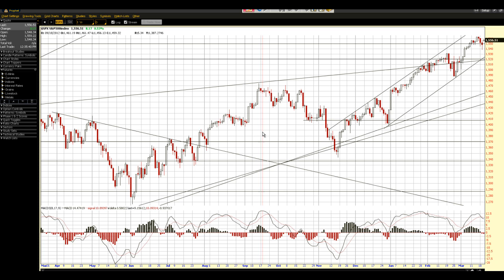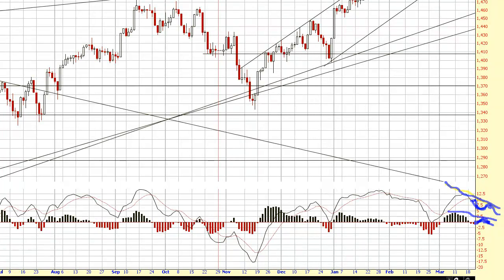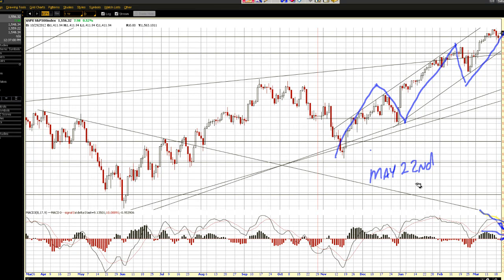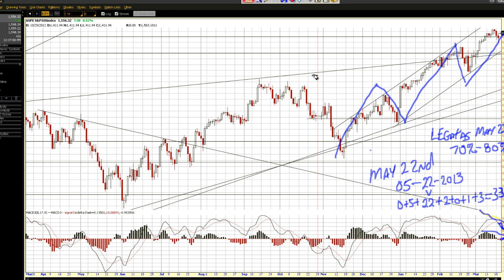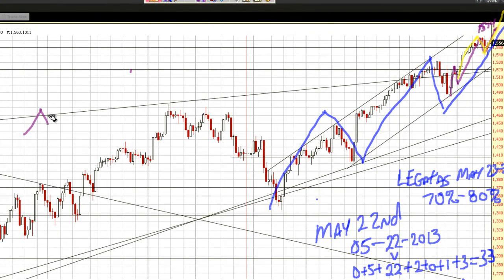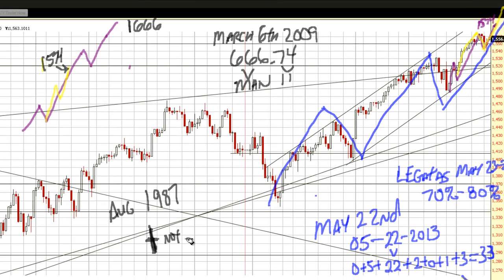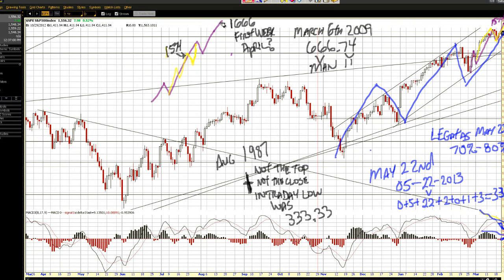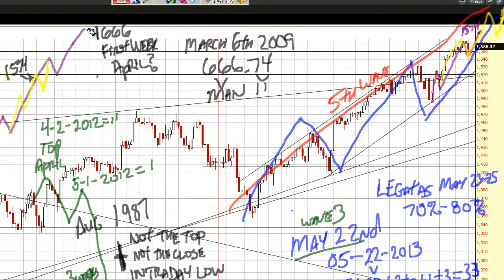Stock Market Manipulation To The Extreme 03-20-2013 update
My call for the final top is for May 22nd, 2013...

Why that date you ask?  First off it lines up with what Ali see's with his calls for "late May" as being the final high that he see's in his cycle work.  Secondly, it's a double "eleven" day.  You see it's obviously an "eleven" because the actual date is the 22nd, and all master numbers that are dividable by 11 are simply considered to be 11′s.  That means 11, 22, 33, 44, 55, etc... are all 11′s.  But it's also a "yearly" 11 when you add up all the digits in the date, which equal 33, and that is not only the Free Mason "33rd degree" number but it's also considered to be an 11 as it's another "master number" and all master numbers are keep whole and not broken down.  This means that 05/22/2013 equals 0+5+(22)+2+0+1+3 or 33!

The next possible date is the 24th as it's a yearly eleven as well because all the digits add up to equal 22 (05/24/2013 equals 0+5+2+4+2+0+1+3=22).  But my thoughts lean toward the 22nd because it's also "daily" eleven and possibly having 2 eleven's makes it more important the Illuminati satanist?  Then there is this juice little "event" they are having called a "Legatus Retreat" on May 23rd-25th, 2013... which I had to dig hard to find.